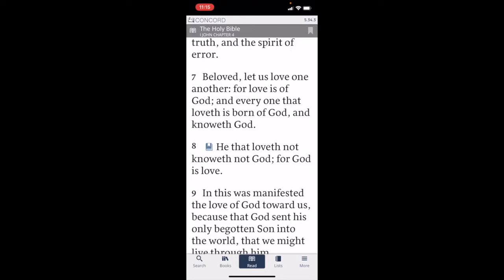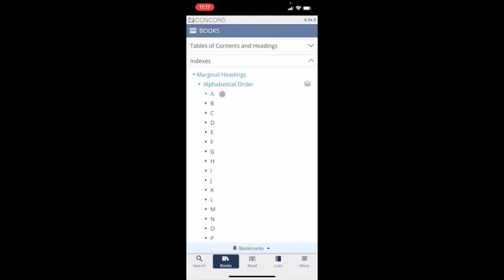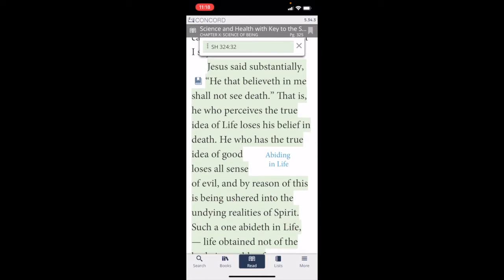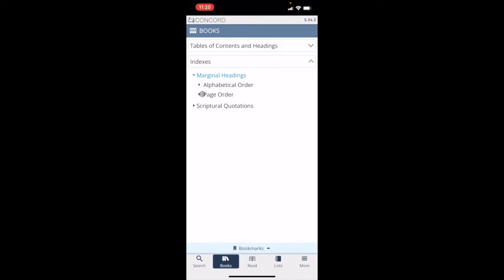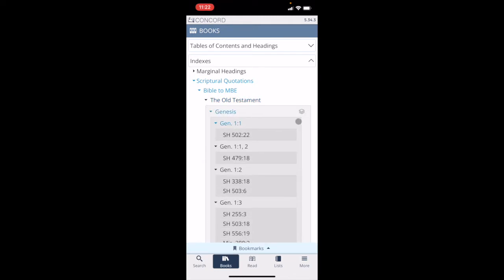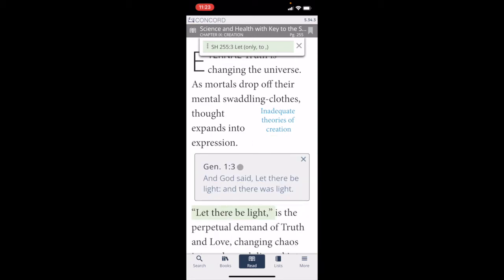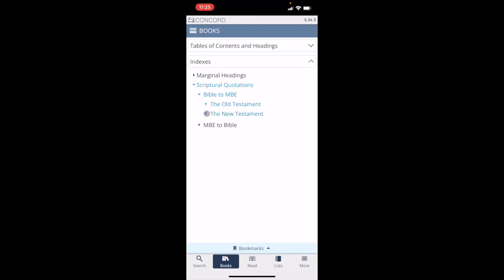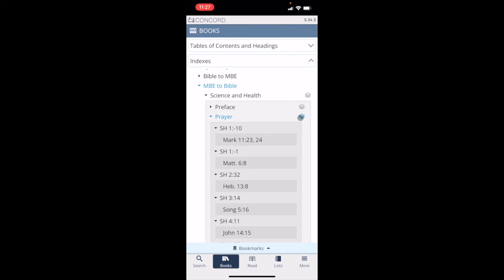How to Use Indexes (Mobile)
This video demonstrates how to use indexes on your smartphone. Check out our video on how to use the scriptural quotation book icons

00:00 Introduction
00:58 Marginal Headings
03:07 Scriptural Quotations